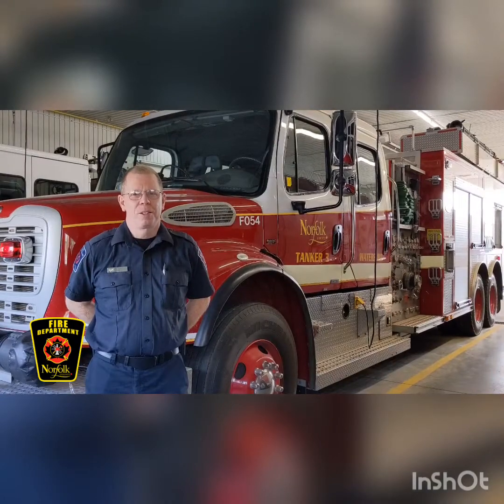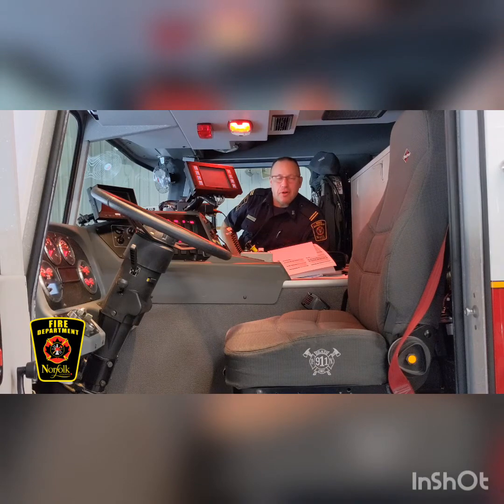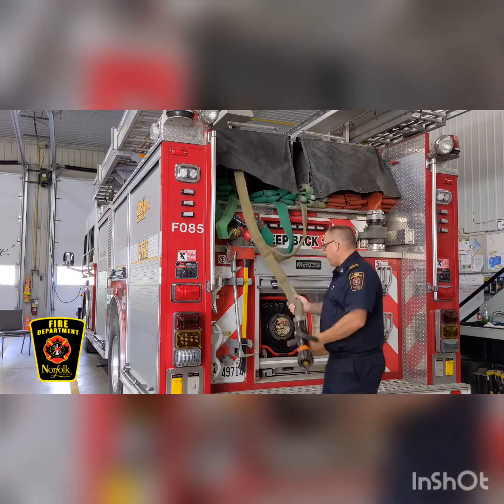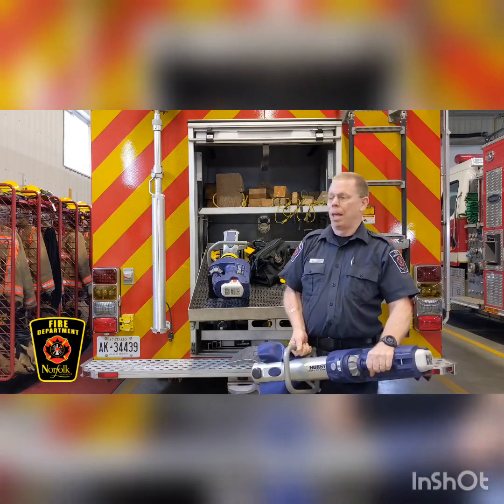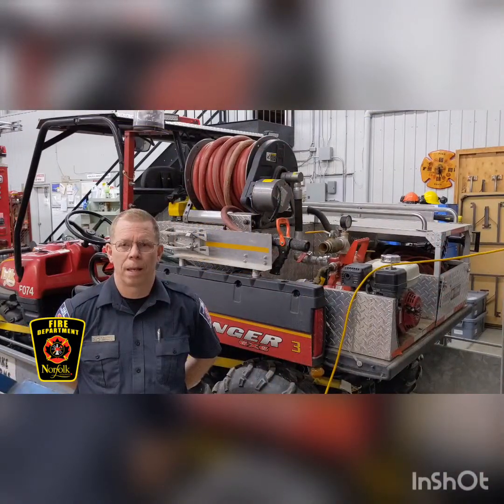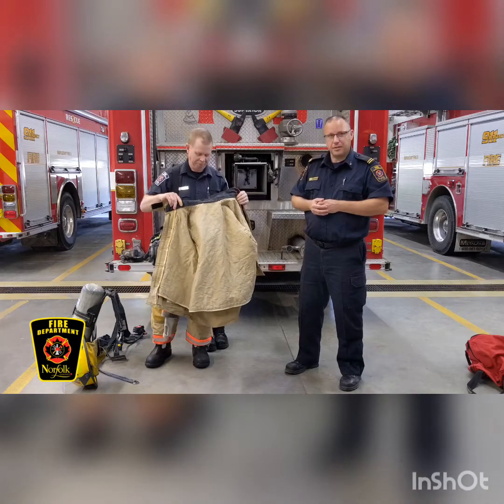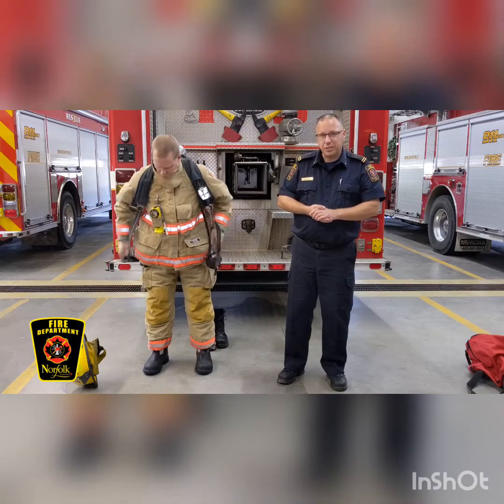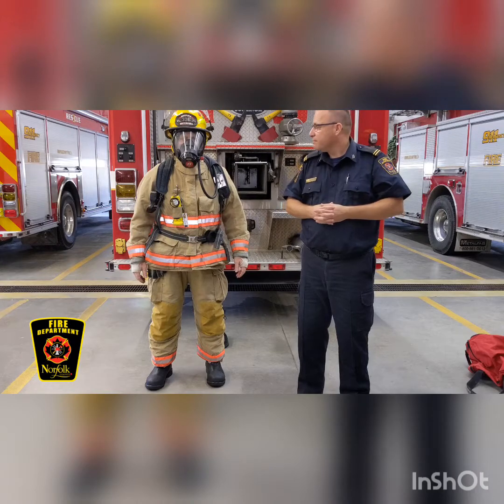Virtual Truck Tour - Station 3 Waterford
For grades 1-3, this video features a virtual tour of the fire trucks in Norfolk County Fire Department Station 3 as well as a demonstration of the gear that firefighters wear.